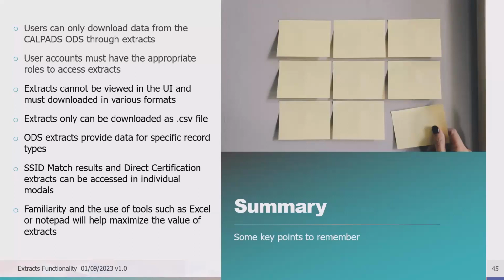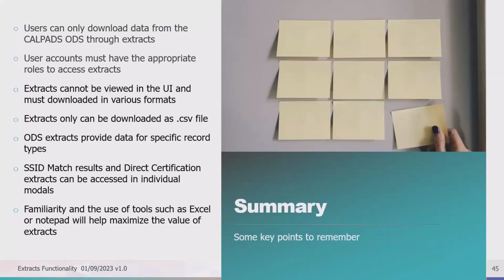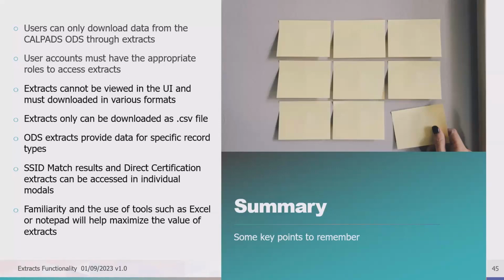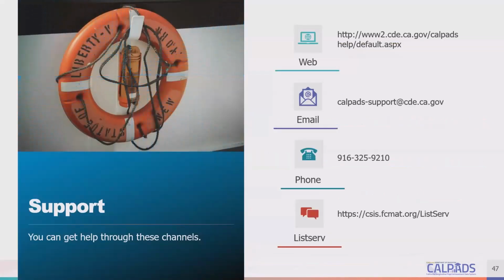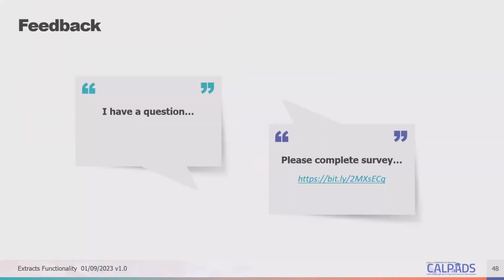CALPADS Basics: Extracts Functionality - Module D - Wrap Up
00:00 Introduction
02:10 Resources
02:47 Support